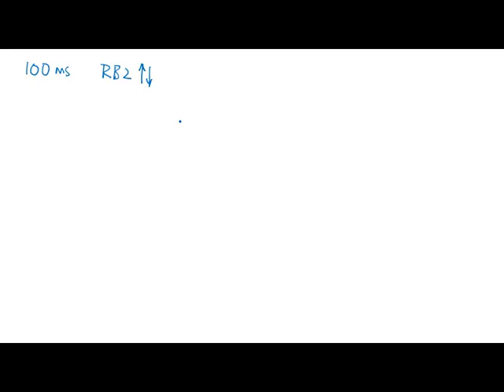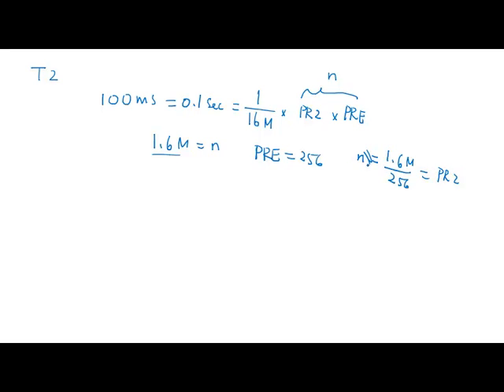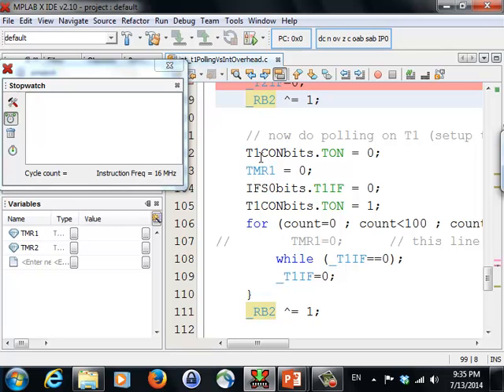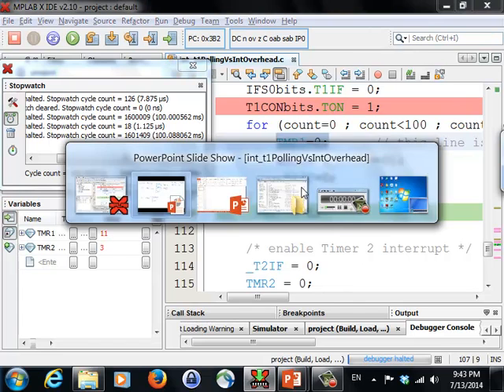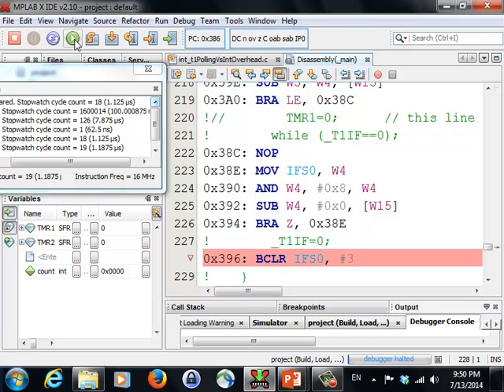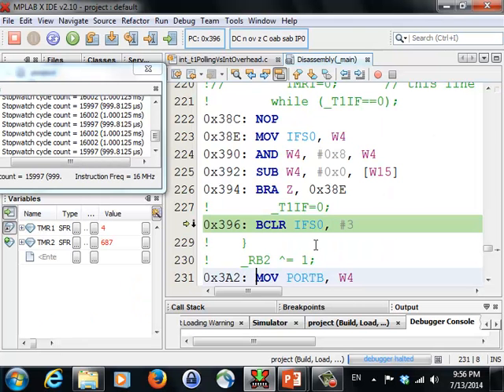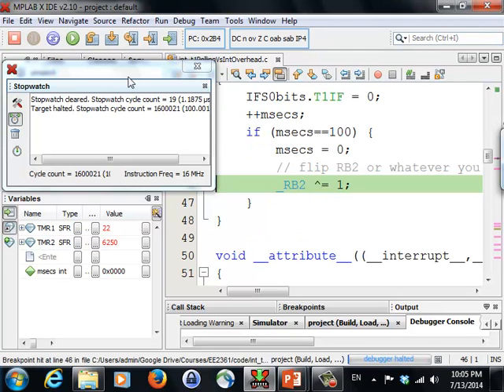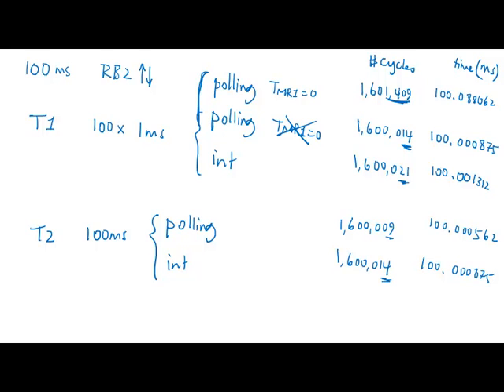ee2361_2014_07_13_t_int_polling_overhead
Look at the overhead incurred by polling or interrupts on timers